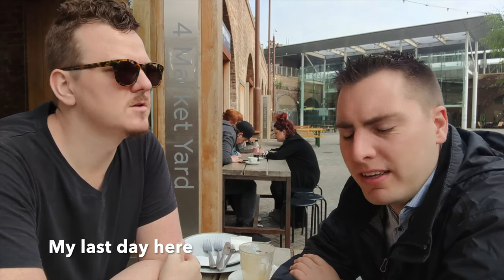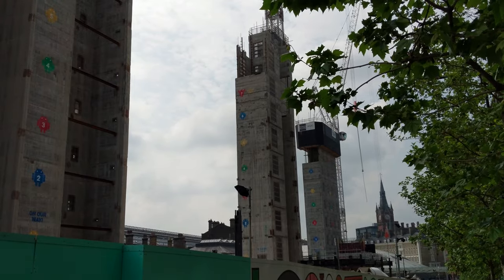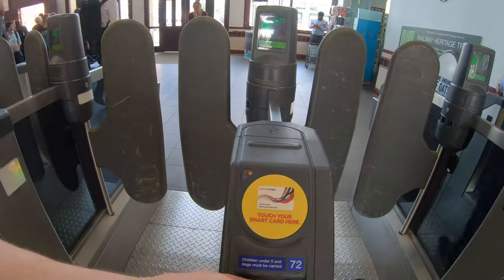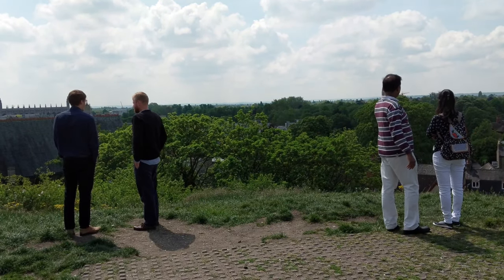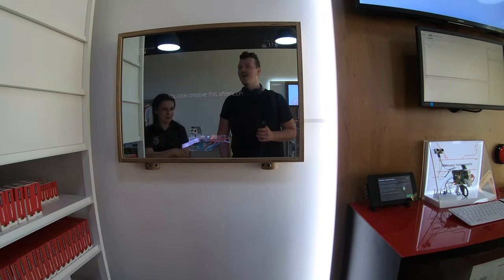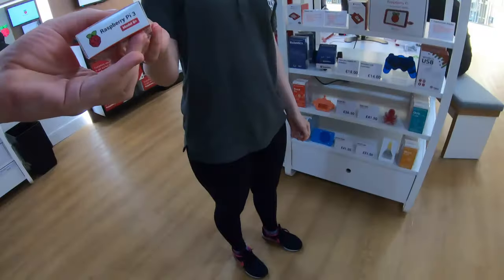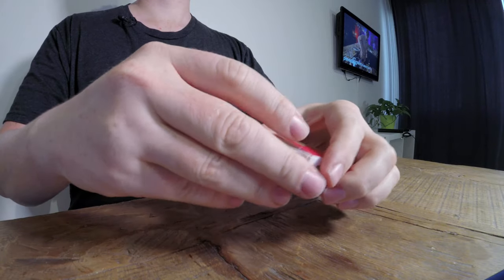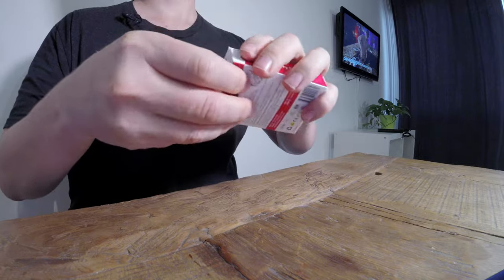I visited the first ever Raspberry Pi store in Cambridge + special feature unboxing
On my last day Tom and Shashi headed to work, so I thought I'd take a trip to Cambridge to visit the Raspberry Pi store! First of it's kind.

Thanks a million to the lovely Raspberry Pi folks for showing me around.

This is a bit of a quicker one because I ended up leaving an hour earlier than I intended by mistake. Timezones or something. Also it was a month ago, so slightly before the raspberry pi 4 was announced 😆